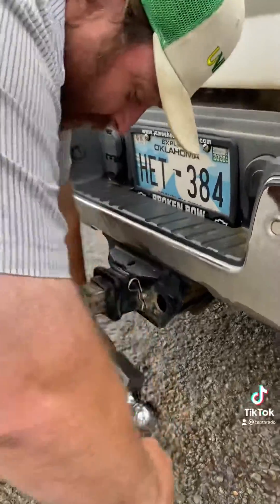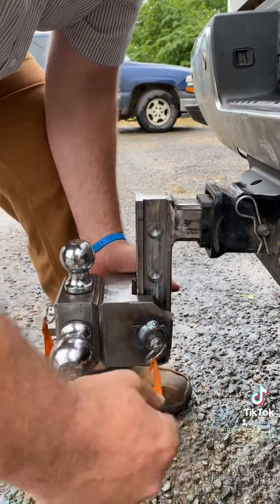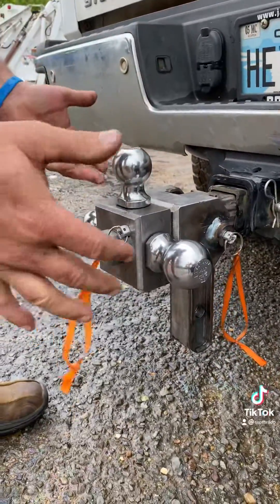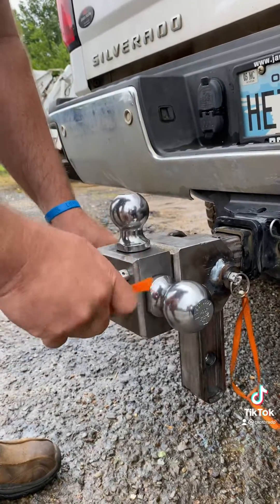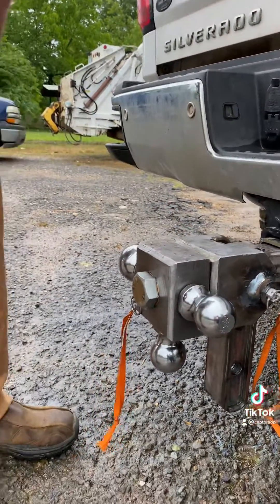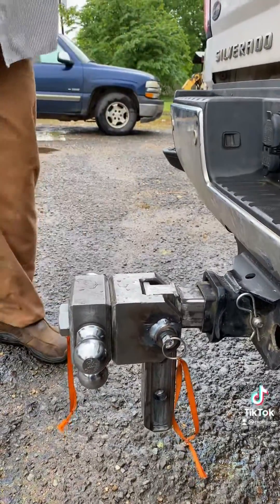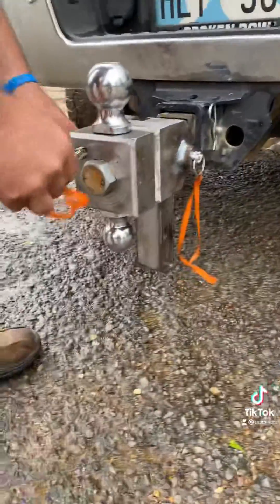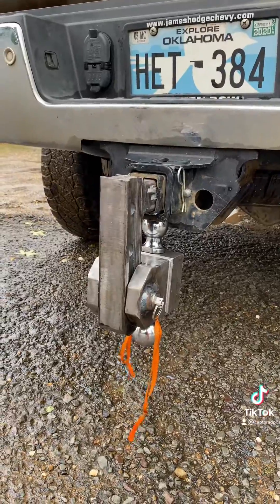Bradley L Pennington Hitch Co.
Fastest and easiest trailer hitch design. I have recently received my US patent approval. I am currently looking for a manufacturing and distribution partner to bring my design to market. My hitch has been tested by an automotive testing lab and tested for up to 20,000 lb load rating. I am willing to work with any manufacturer that has the ability to bring this product to market at a fair price to the consumer. I have many different designs and applications for this product. Thank You Brad Pennington
Trailer hitch pintle hitch triple ball hitch step drop hitch